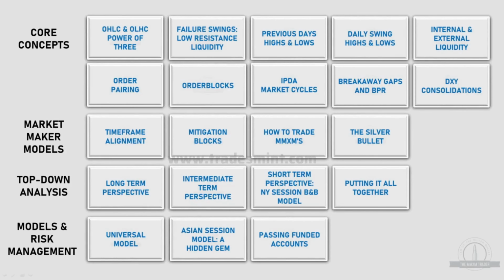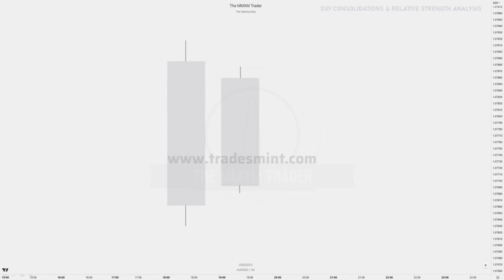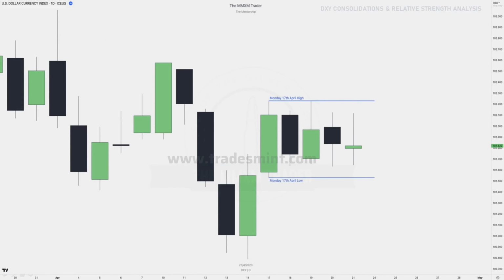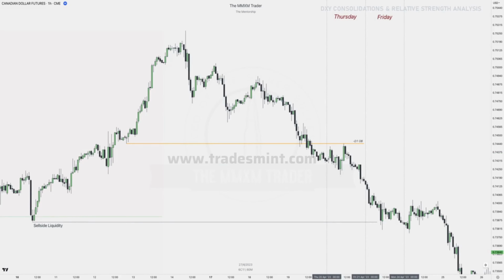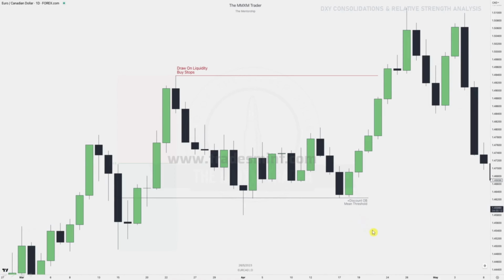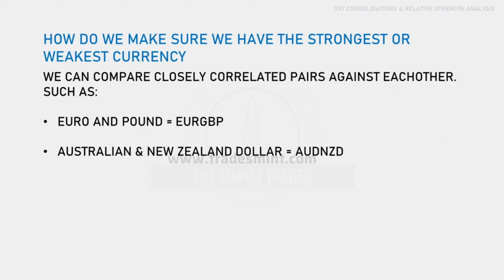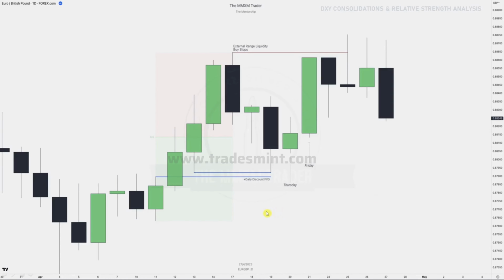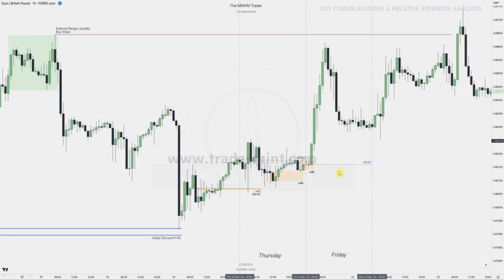The MMXM Trader Complete Course -DXY Consolidation